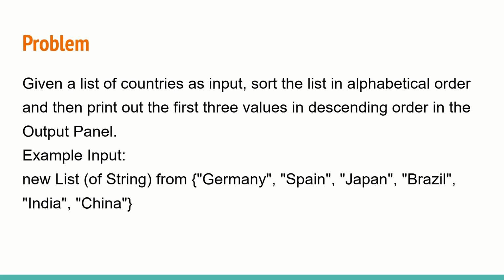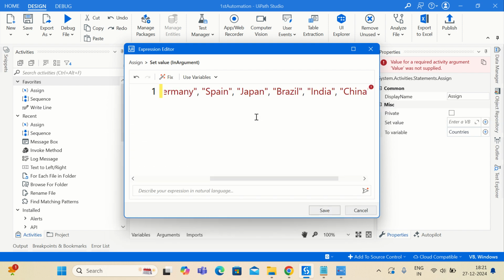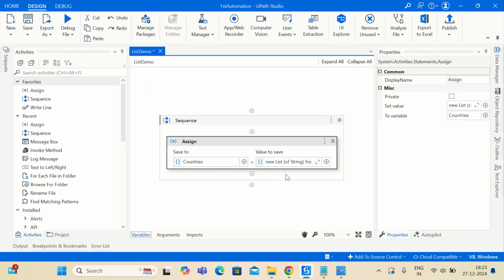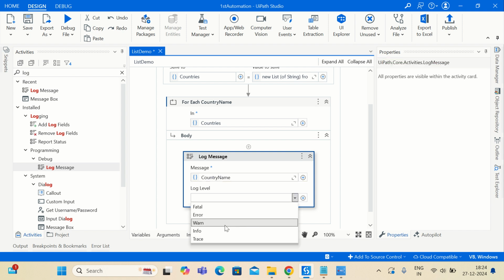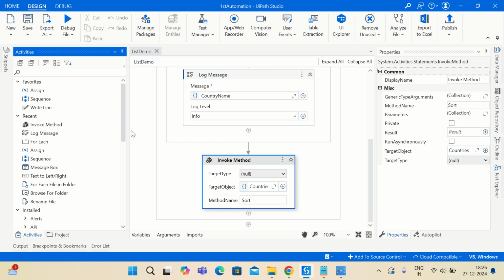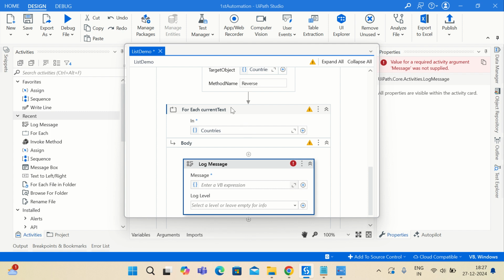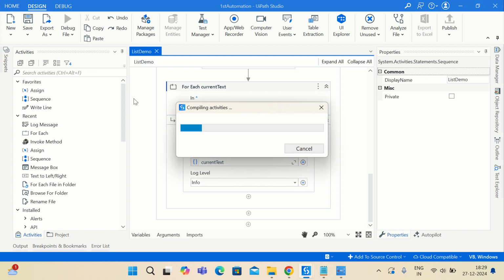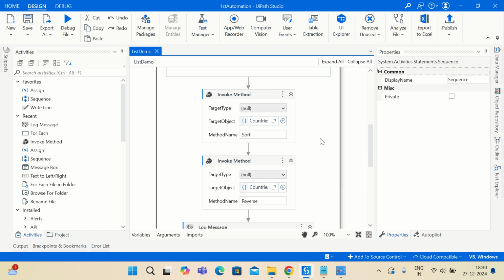Learn RPA with UiPath | List Manipulation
In this video, we'll dive into how to work with Lists in UiPath, one of the most useful collections for storing and manipulating data in Robotic Process Automation (RPA). Lists are dynamic, meaning they can store multiple items, making them ideal for handling repetitive tasks or large sets of data. Whether you're automating data extraction, processing, or any task involving collections, understanding how to use lists is essential.

We'll walk you through an example of how to:
- Create a List in UiPath
- Loop through a List to process items dynamically

By the end of this tutorial, you'll have a solid grasp of using Lists in UiPath to enhance your RPA projects and automate processes more effectively.

Drop your questions or suggestions in the comments below.